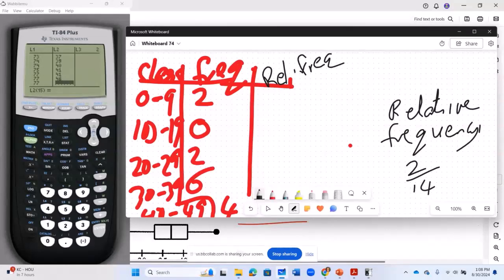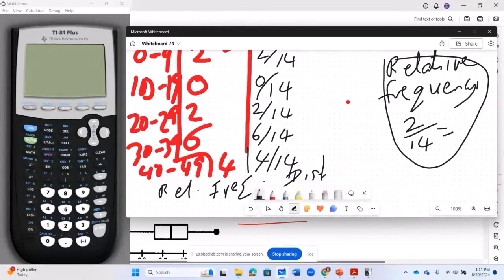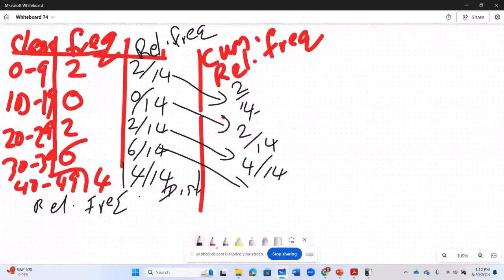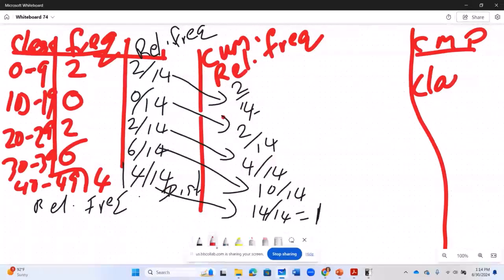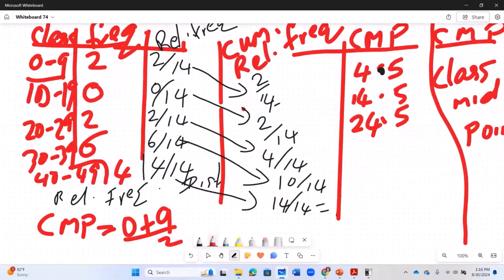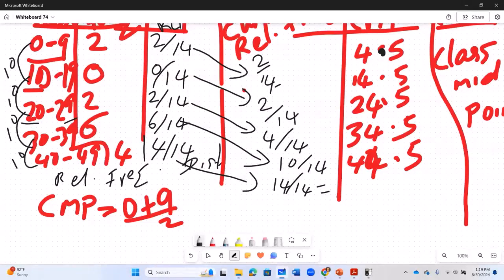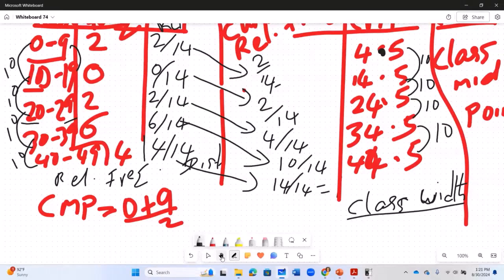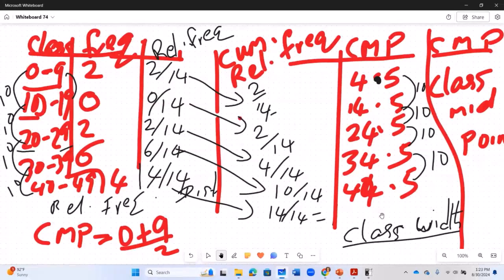Statistic: How to group a raw data into classes. Frequency distribution,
Statistic: How to group raw data into classes. Frequency distribution, Class midpoint, class width, or class size: Find the lower-class limit and upper-class limit.